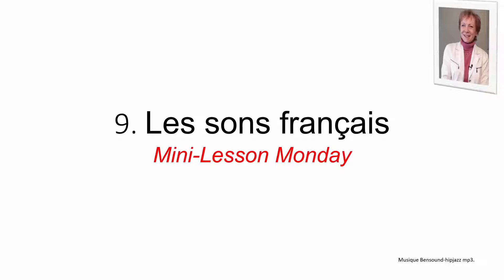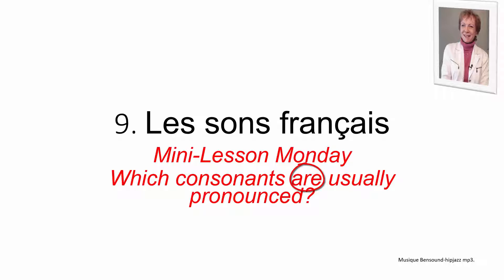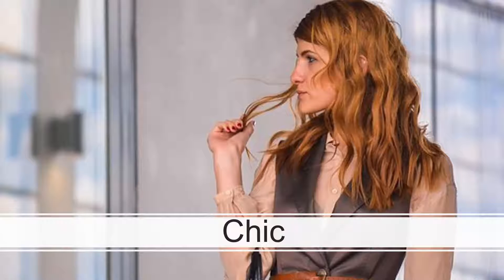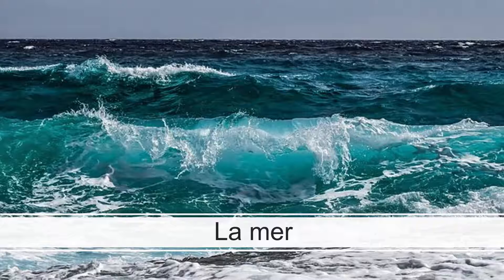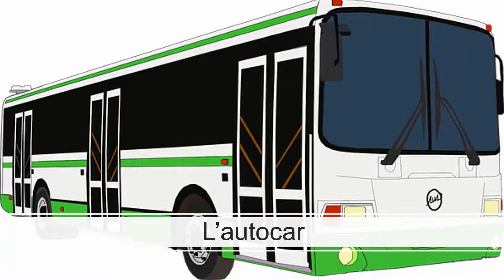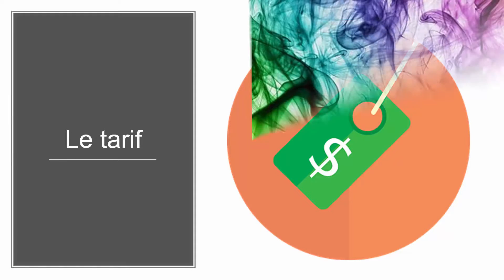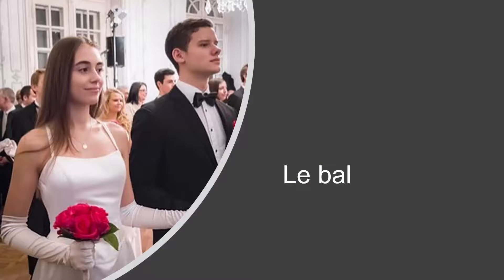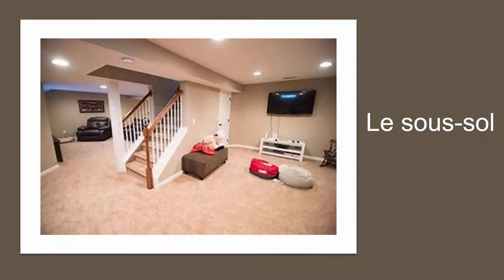9. Mini-Lesson Monday Les sons français CaReFuL!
This short video shows when to pronounce consonants at the end of a French word.